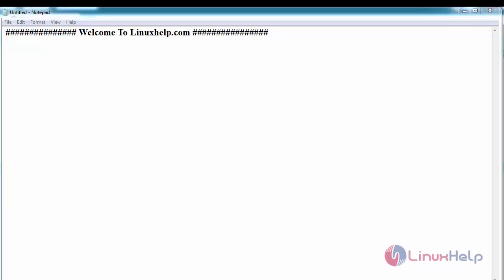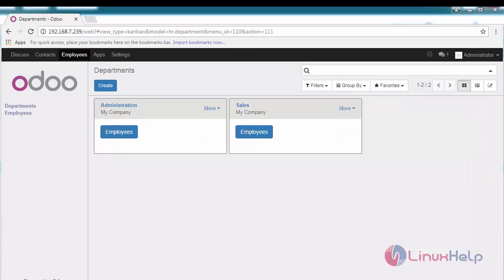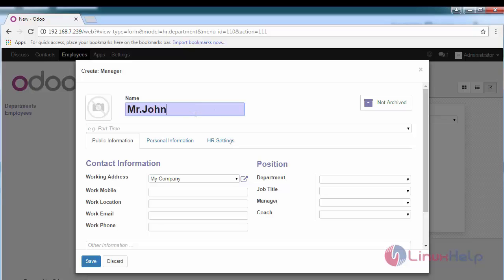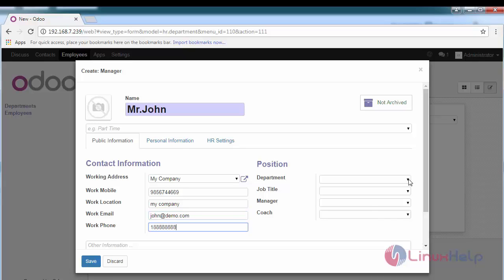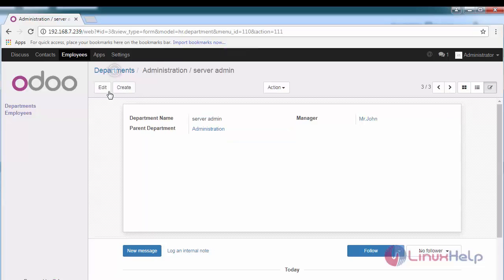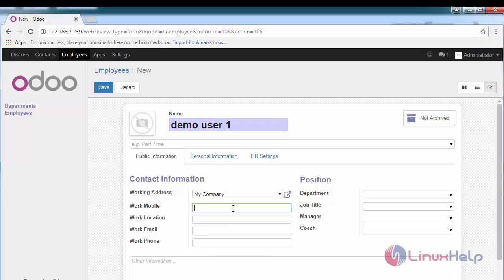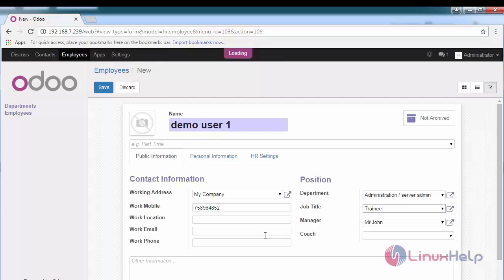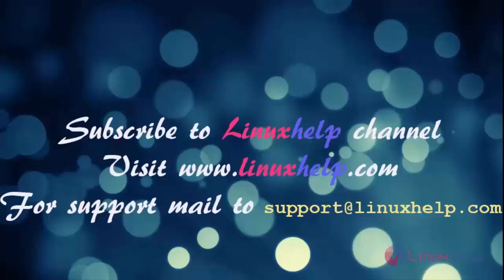How to create Employee Directory on Odoo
This video covers on how to create employee directory on Odoo. Odoo is an all-in-one management software that offers a range of business applications that form a complete suite of enterprise management applications.